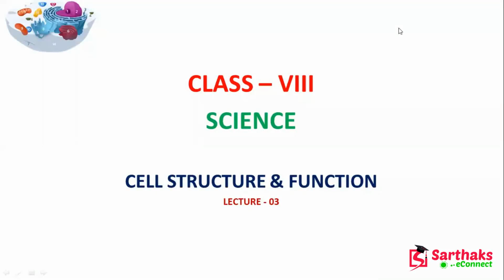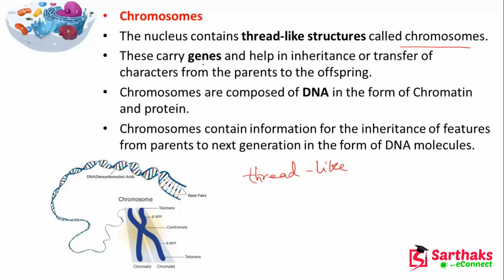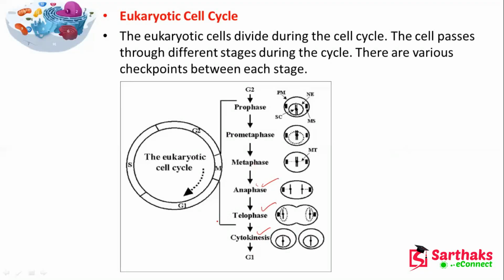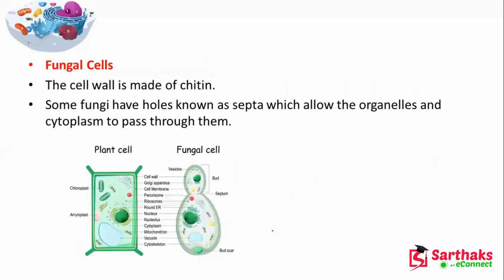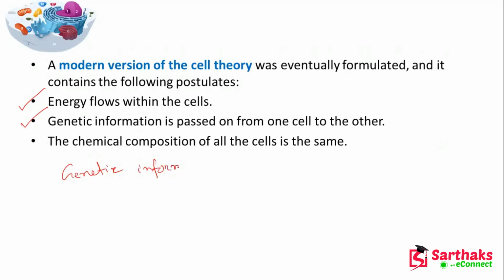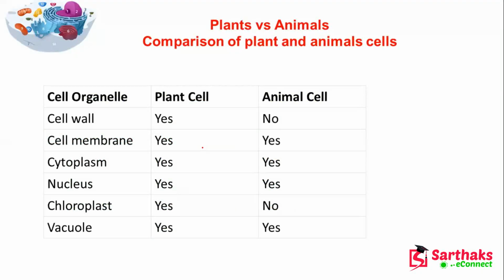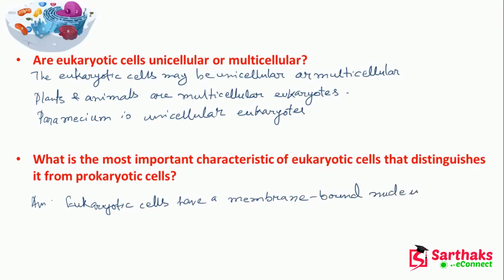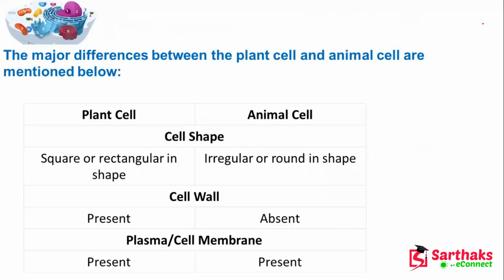Cell-Structure and Functions L3 | NCERT Class 8 Science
✔️ Class: 8th
✔️ Subject: Science
✔️ Chapter: Cell-Structure and Functions
✔️ Topic Name: Cell-Structure and Functions Lecture 3

NCERT Class 8 Science Chapter : Cell-Structure and Functions Lecture 3